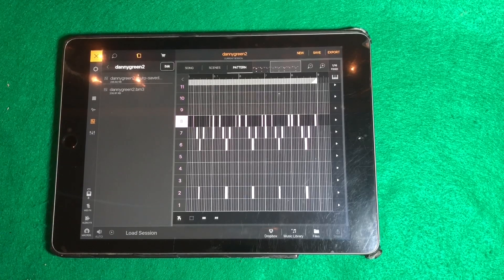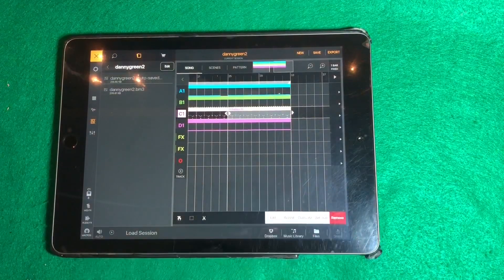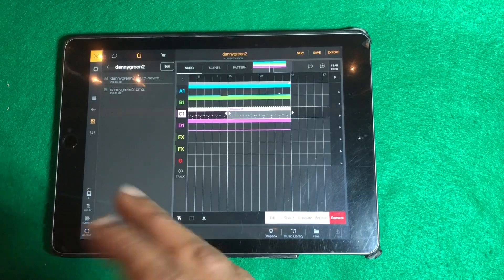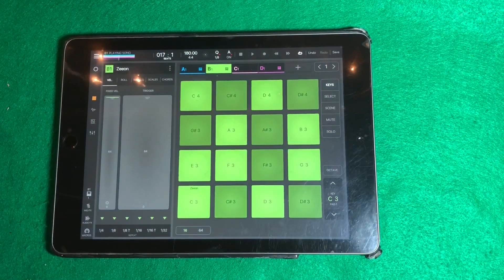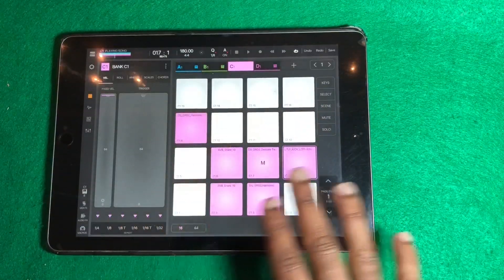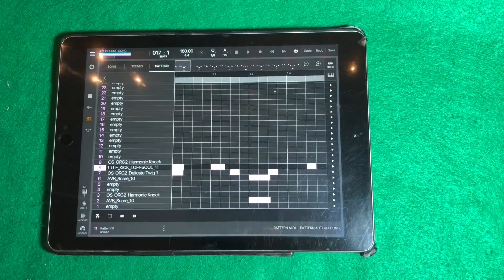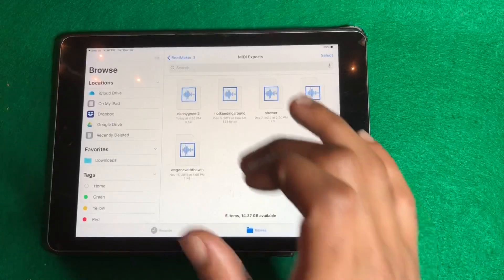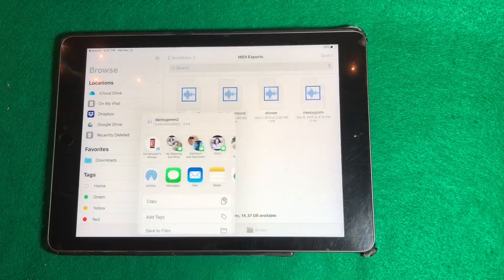2 ways I use Beatmaker 3 midi export feature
2 ways I use Beatmaker 3 midi export feature

A straight forward video of how I use Beatmaker 3 midi export feature